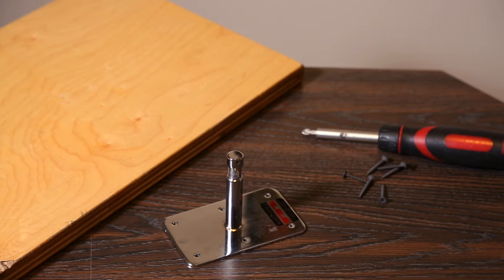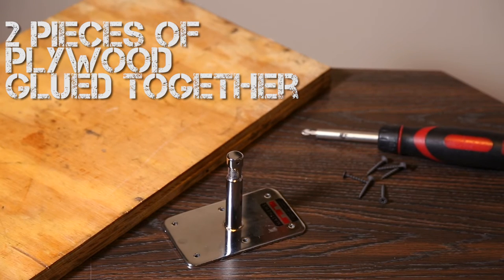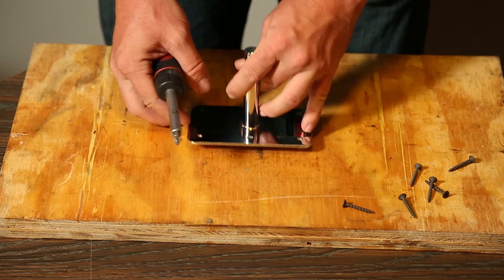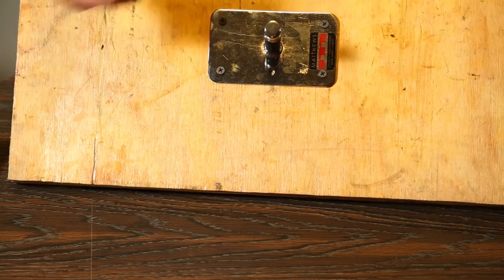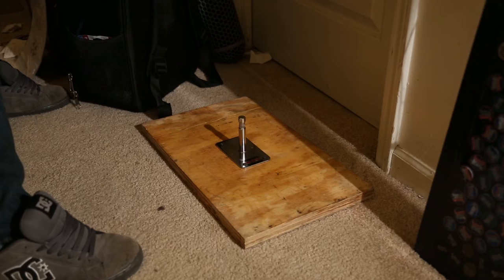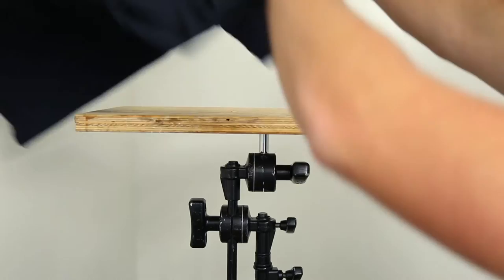Ep 13: Baby Plates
A baby pin mounted on a plate of metal. whaaaaaaaat? check it out!

Looking to buy a Baby Plate?

Subs: 288